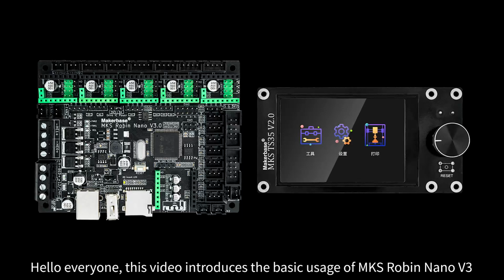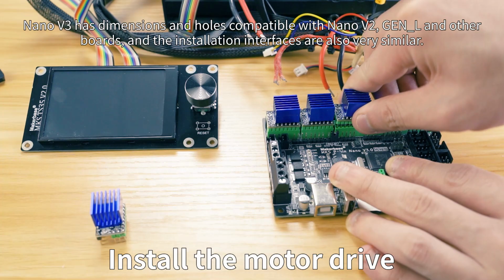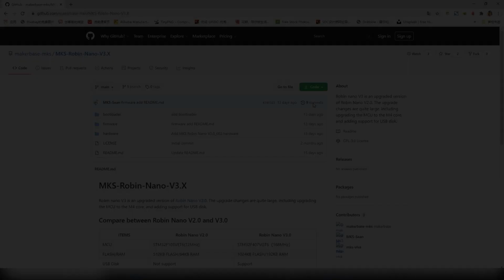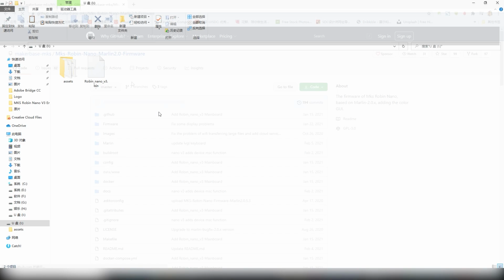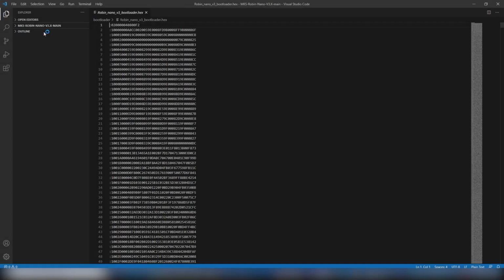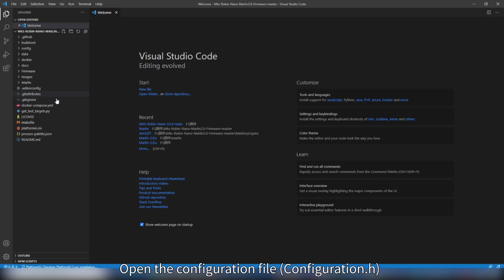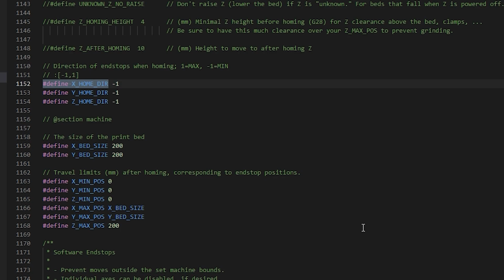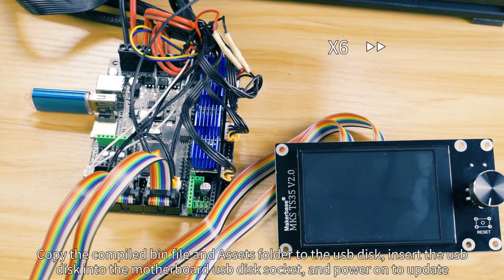How to use MKS Robin Nano V3 on Creality Ender 3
Robin Nano V3 On Amazon
Robin Nano V3 On Aliexpress